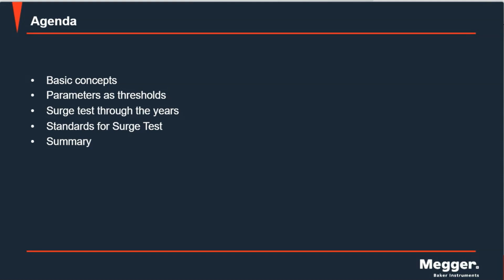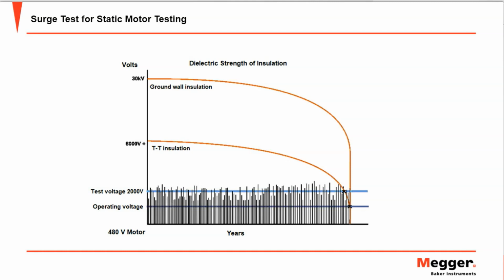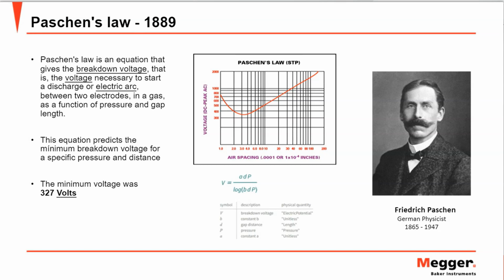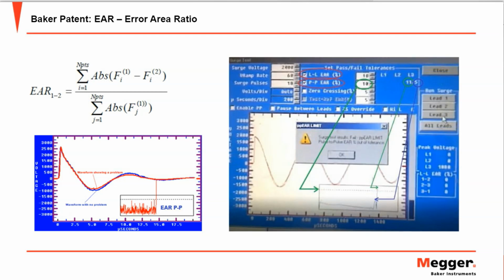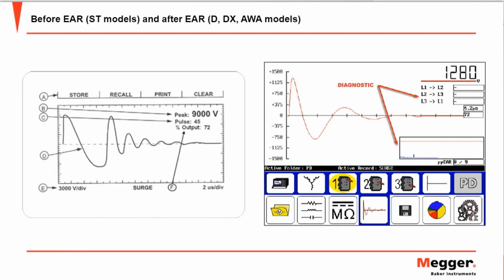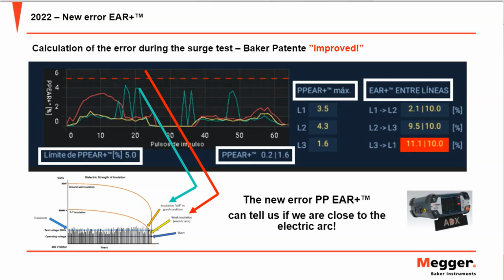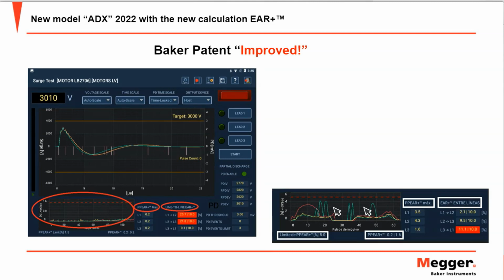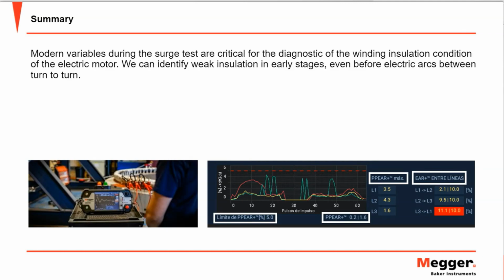Surge Test For Electric Motors